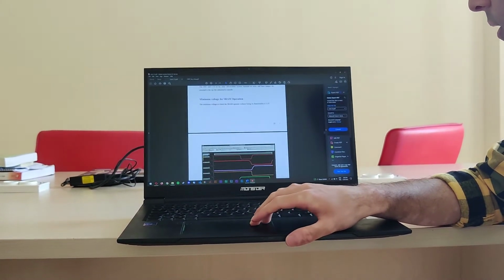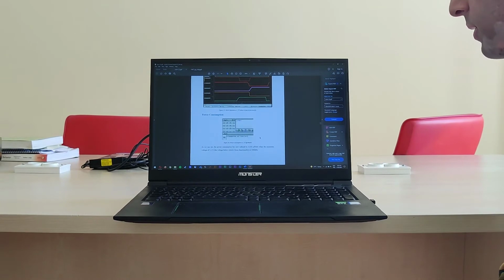Bilkent University EEE 414 Term Group Project - 32 Bit SRAM / Mehmet Kaan Acar & Talha Naeem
We designed 32 bit SRAM design of 6T 1-b cells and 6T-4 cells using xFAB 60 μm Technology. Both the schematic and layout of both of the designs were made. Lastly, we calculated the minimum voltage till both types of SRAMs retain their functionality.
We used Cadence Virtuoso for implementing our schematic and layout designs.